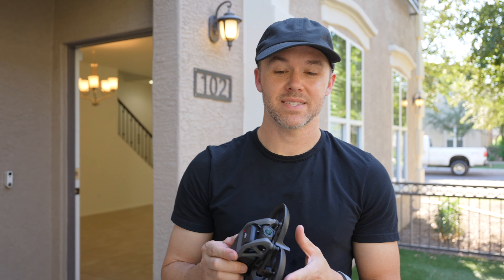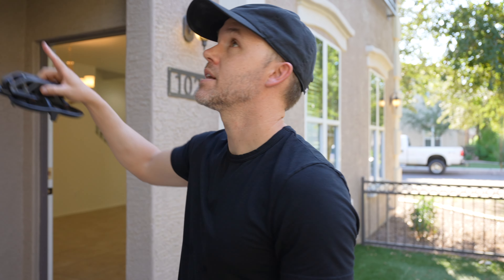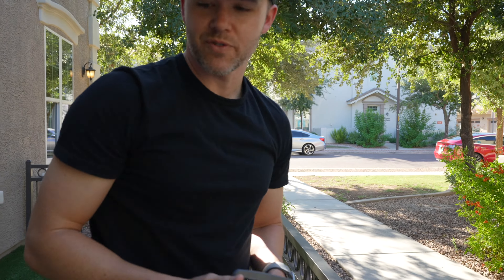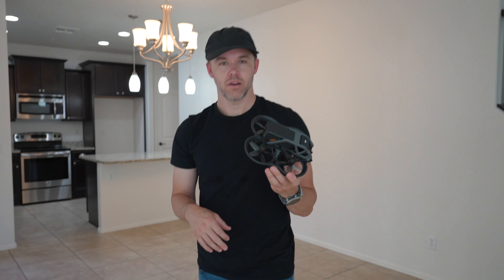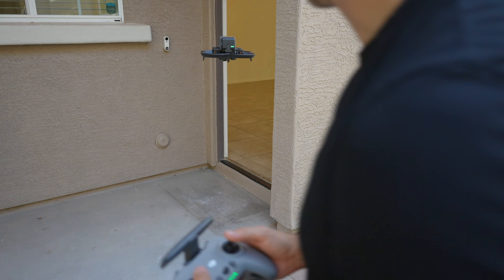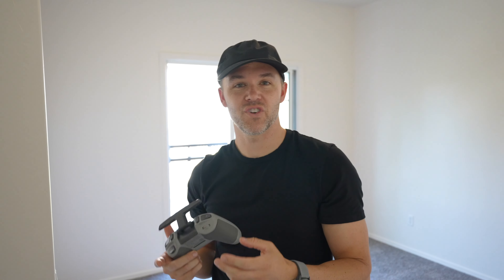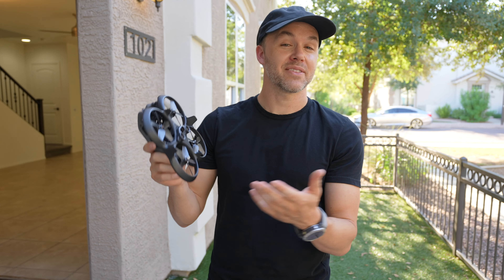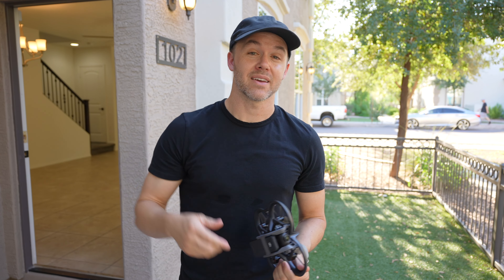DJI Avata Drone for Real Estate Videos